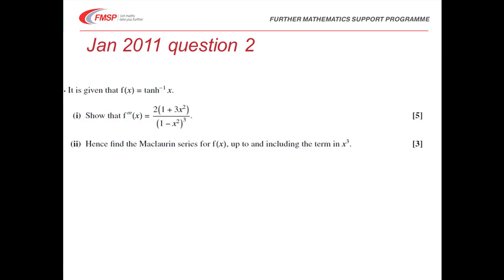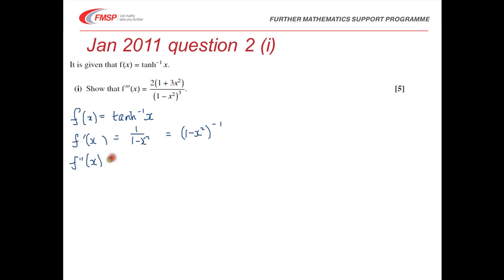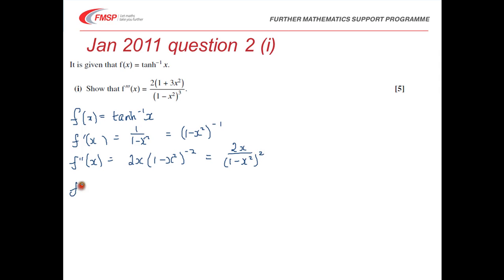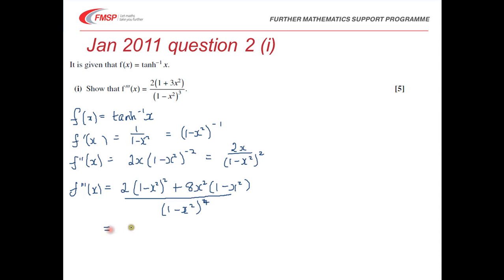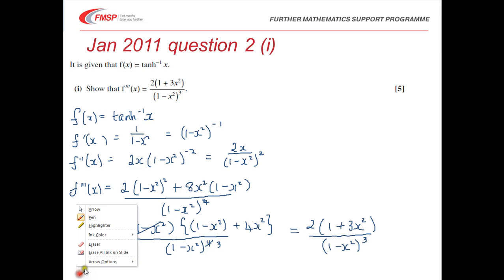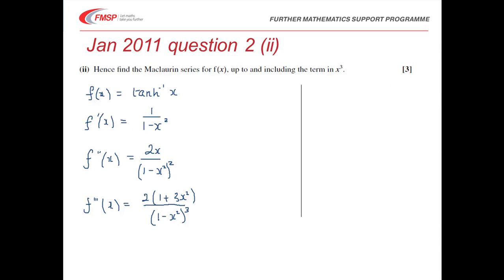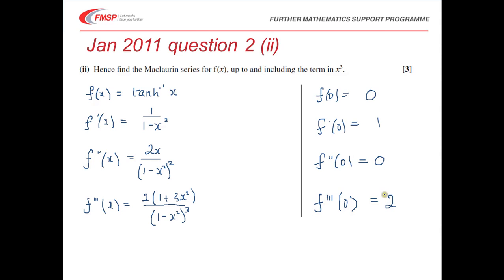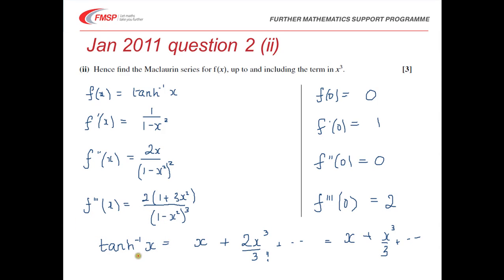FMSP Revision: OCR FP2 Jan 2011 Qu 2 - Maclaurin series